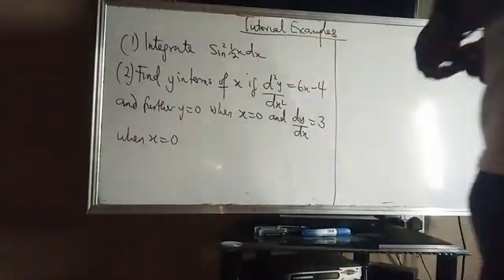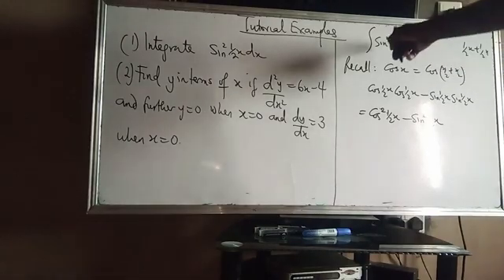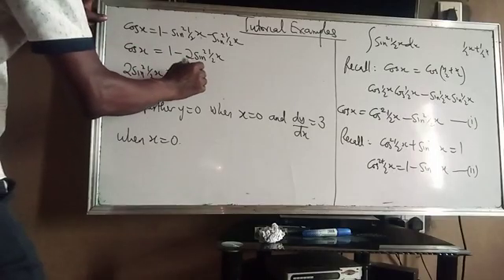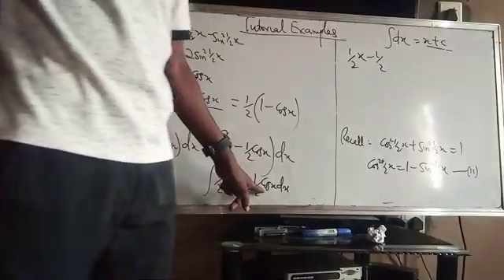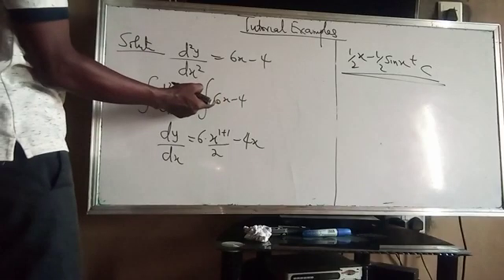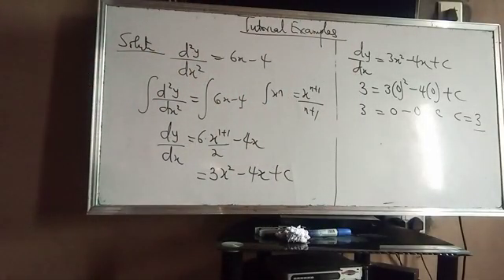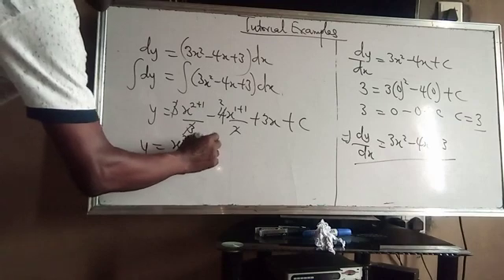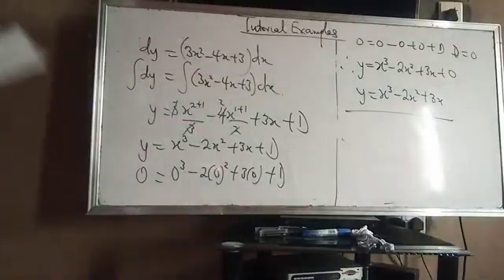Integration unlocked: Real Problems, Clear Solutions.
This video goes beyond the basics of introduction, helping you connect theory to practice through carefully chosen examples that build understanding and confidence. Whether you're a student looking to master the fundamentals or someone brushing up for exams, you'll find straightforward explanations, practical techniques, and insightful tips to tackle any integral with ease.